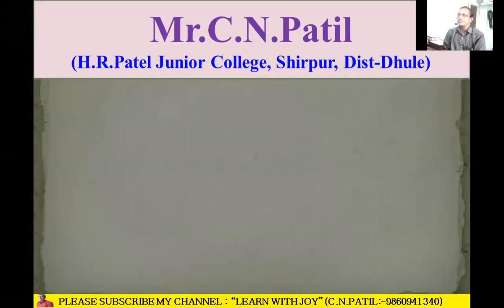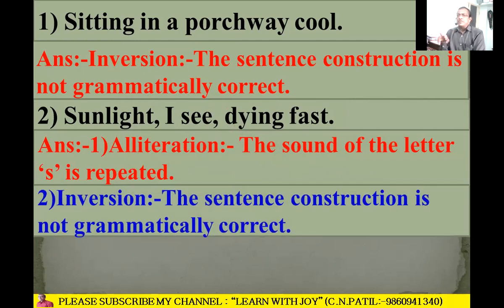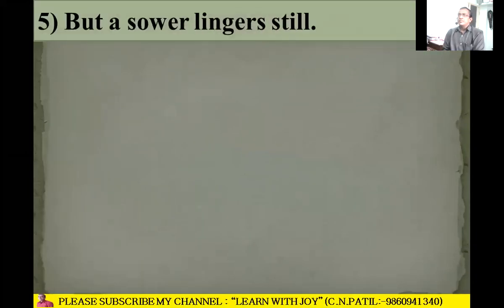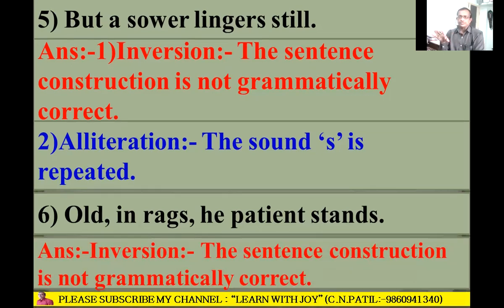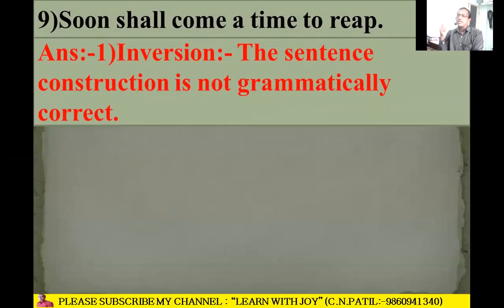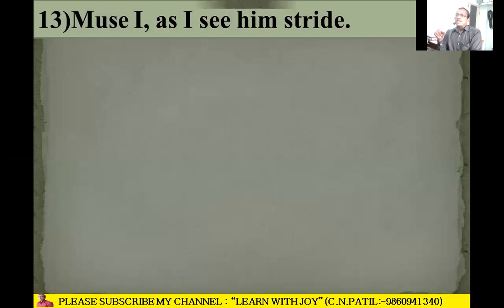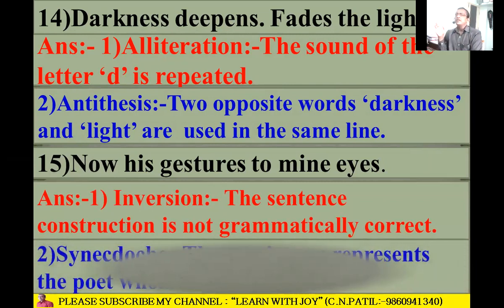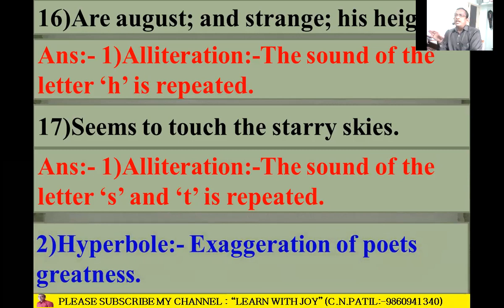figure of speech poem no 2:- The sower (11th English)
figure of speech poem no 2:- The sower
 (11th English)
Explanation by C.N.Patil (Shirpur, Dist- Dhule)